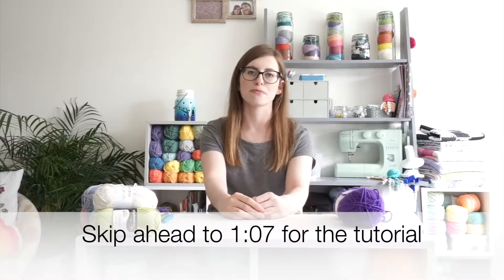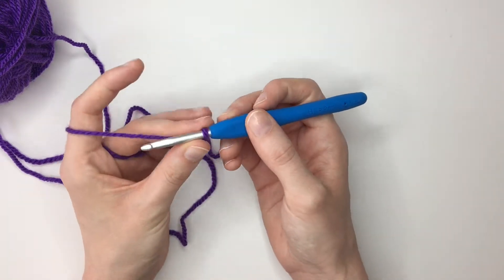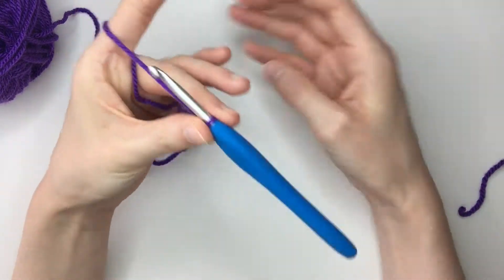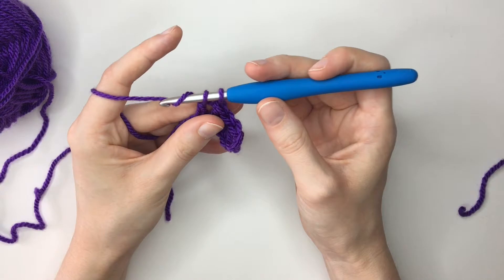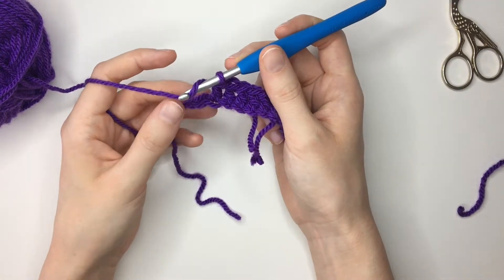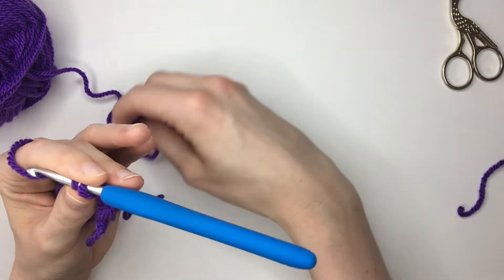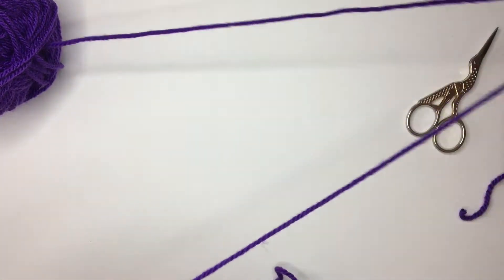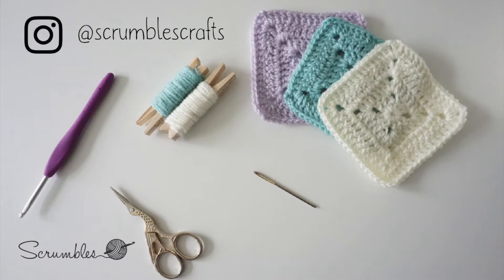How to... Treble crochet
In this tutorial I will show you how to make the treble crochet stitch (US Double crochet), including how to choose the length of your foundation chain.

Clover Amour Hooks